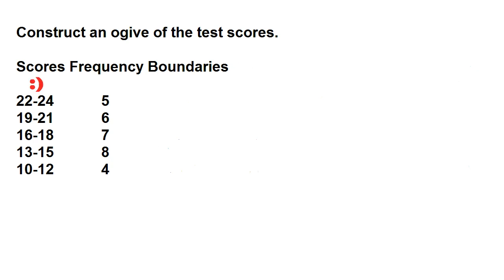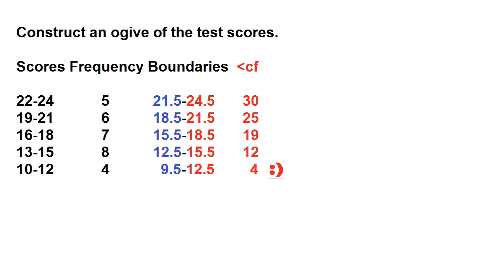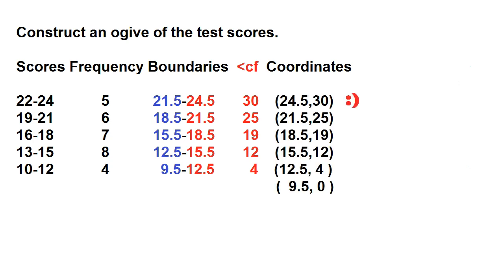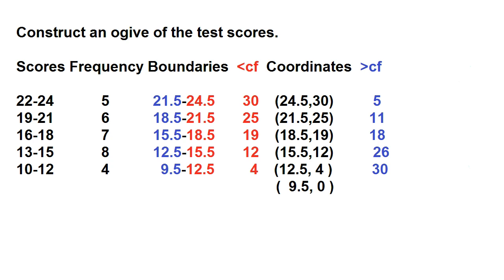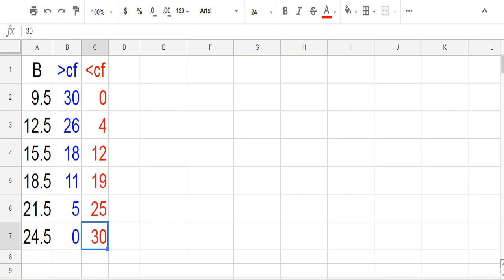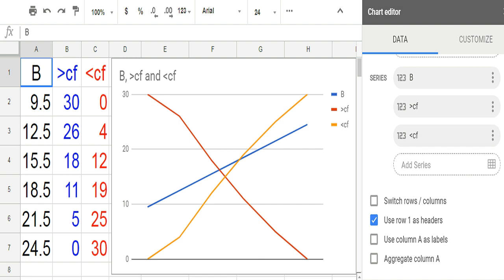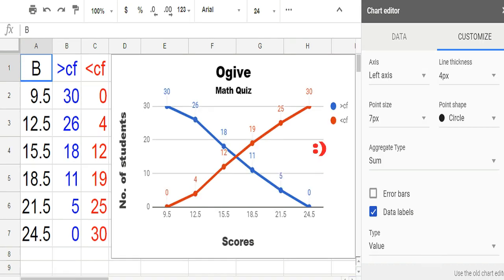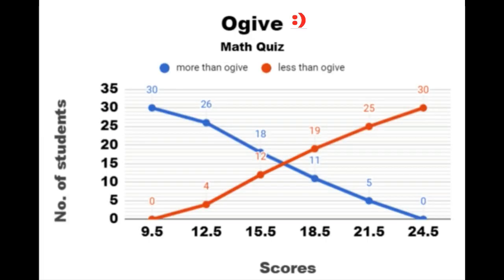OGIVE using GOOGLE sheet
Construct a more than ogive and less than ogive using the  Chart in Google sheet.